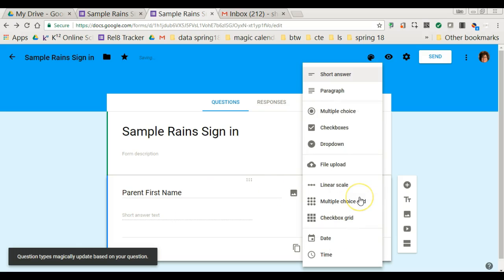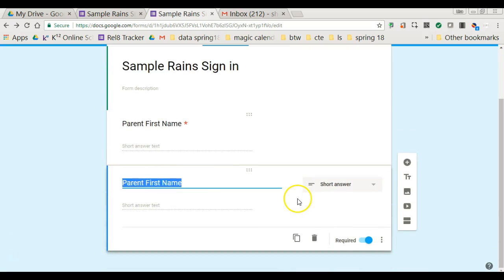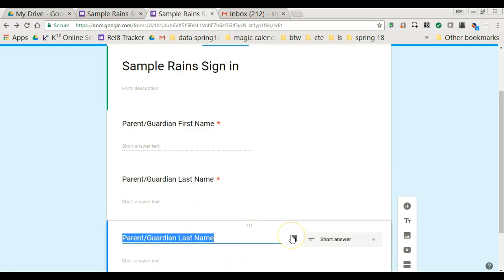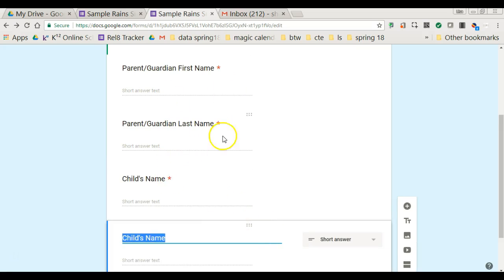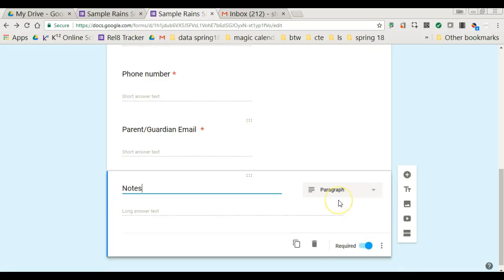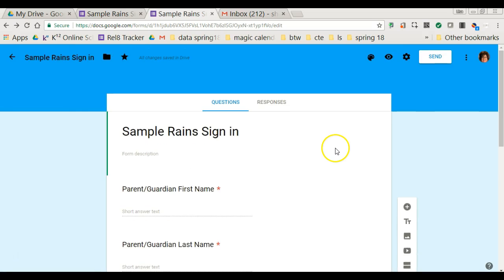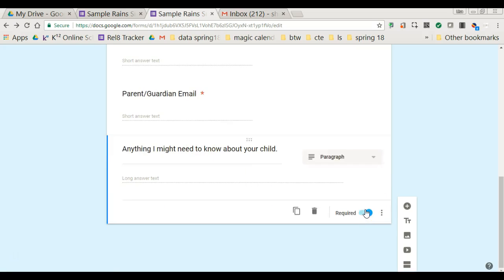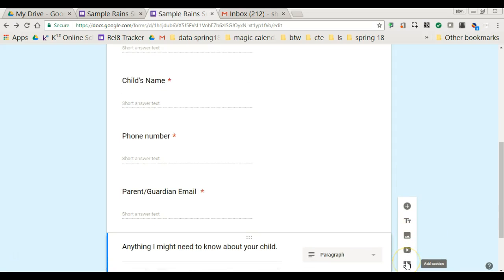Form #1 parent sign in -2